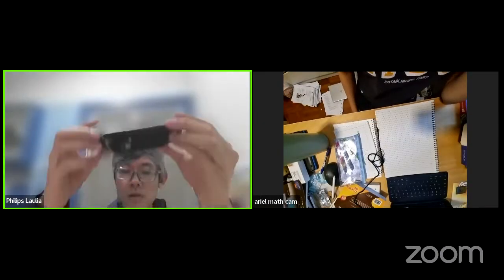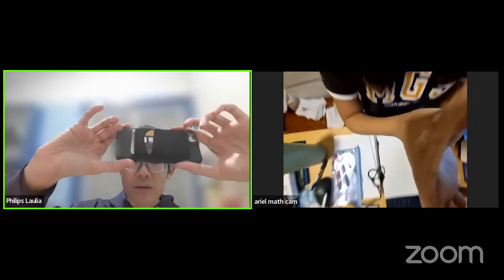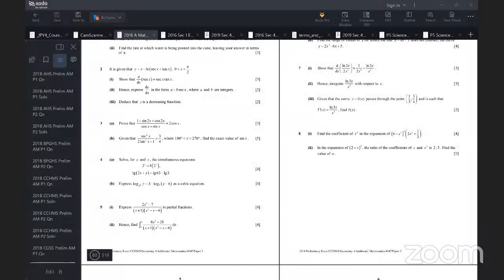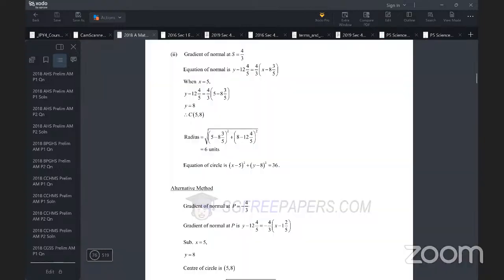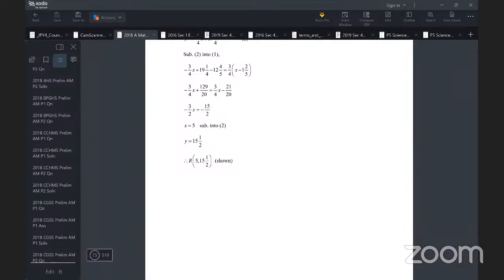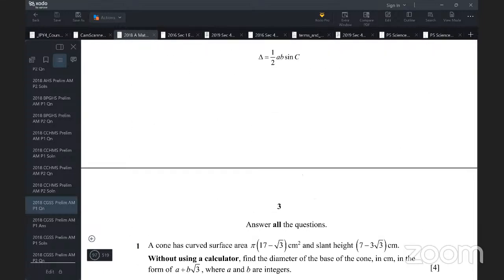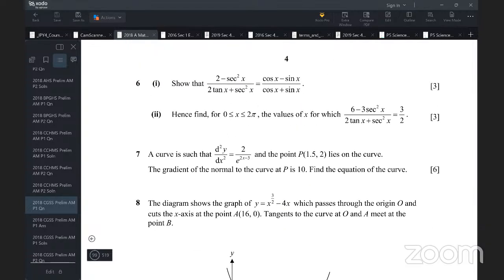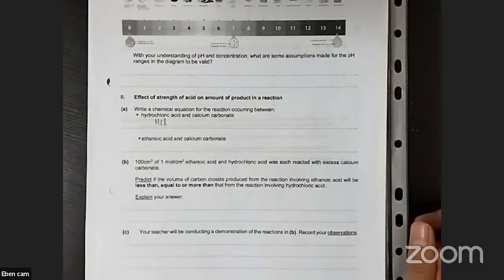2024 W30 Mon